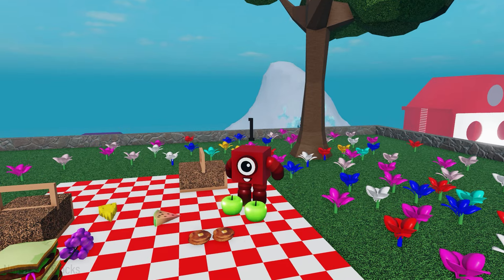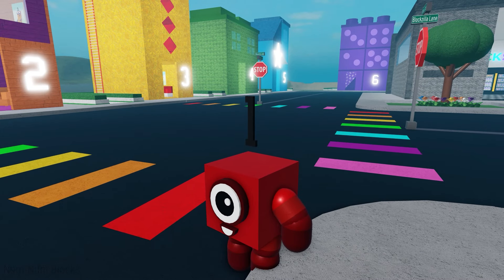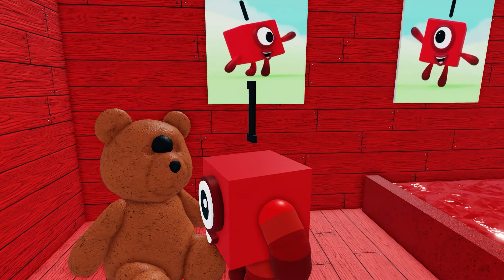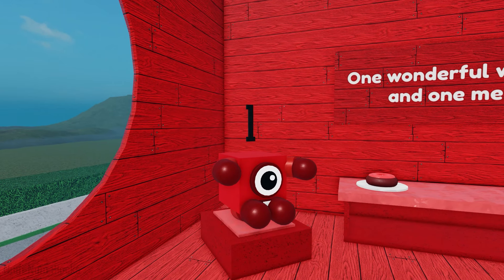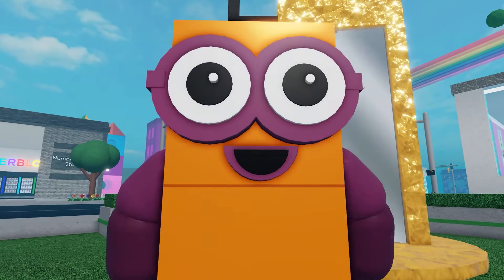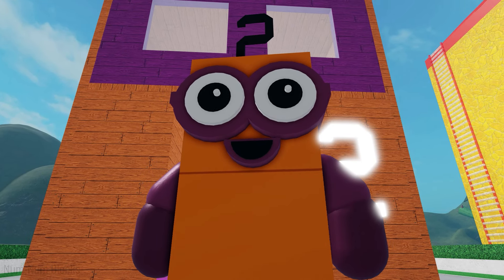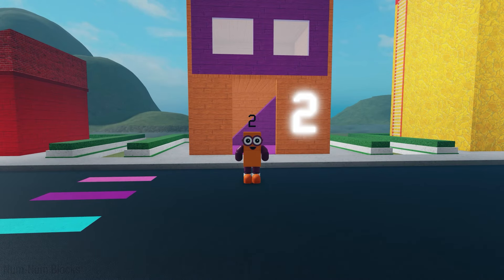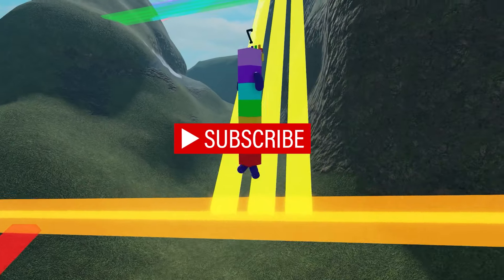Numberblocks Town Roblox RP | Visit One & Two's Houses + Learn!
Join One and Two for a super fun house tour in Roblox Numberblocks Town! Get ready for a colorful adventure where you'll learn about safety, see 1 hop on the colors of the rainbow, building two using the magic mirror, learning the names of things in homes, and more!  This is a fun video for toddlers who love numberblocks, rhyming, and imaginative role play (RP) in games like Roblox.